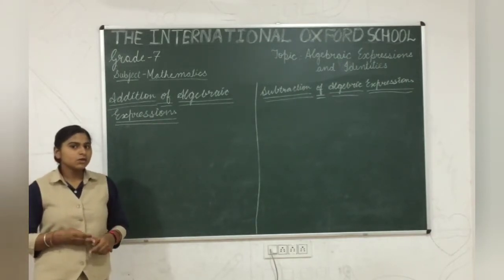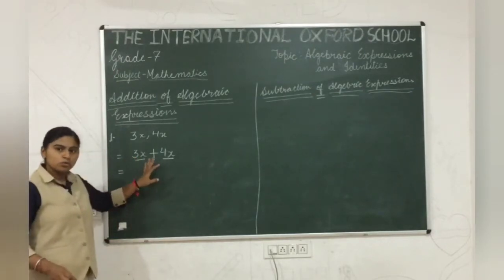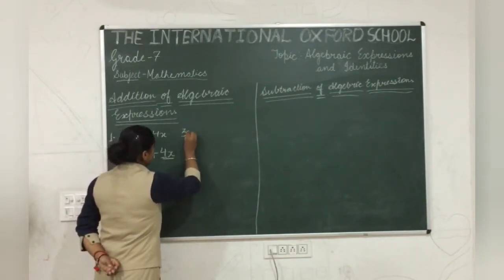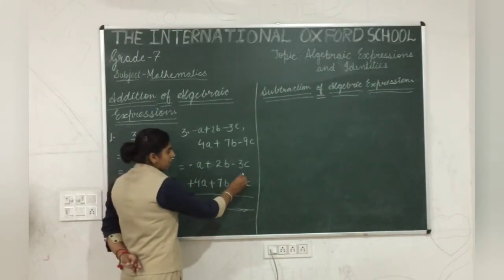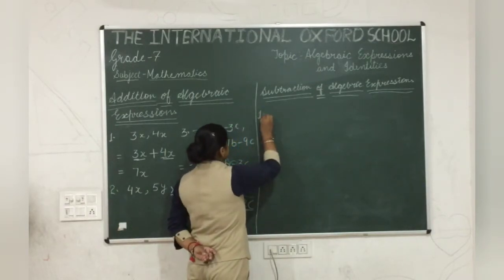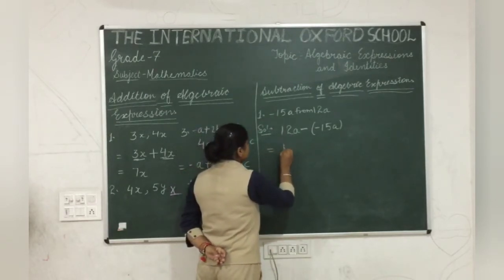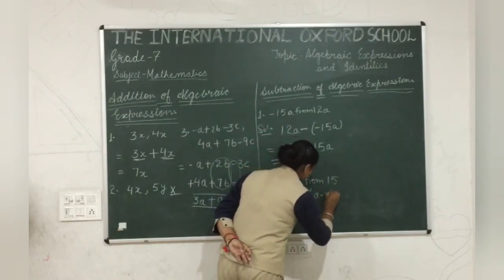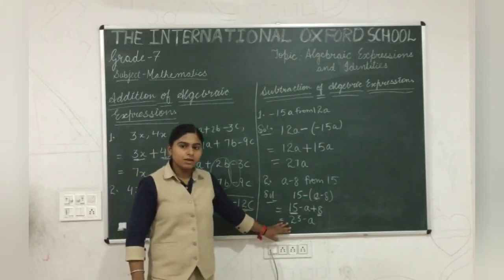TheInternationalOxfordSchool Grade-7||Maths||Lecture-7||Operations of algebraic expressions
*The International Oxford School, Sunam(An IB MYP Candidacy)*

This video is about addition and subtraction of algebraic expressions.